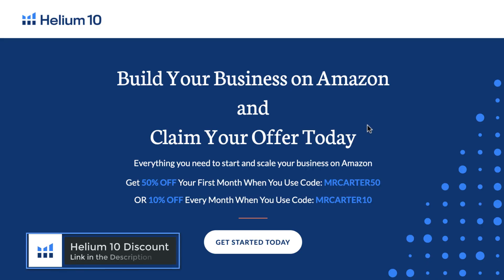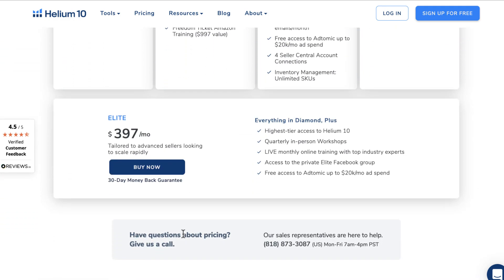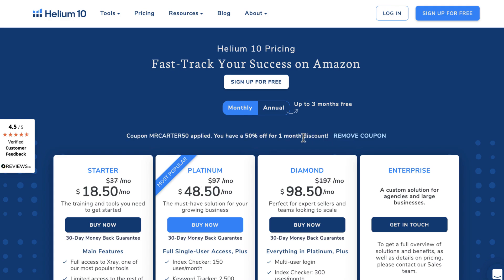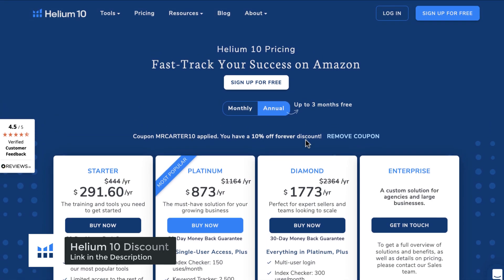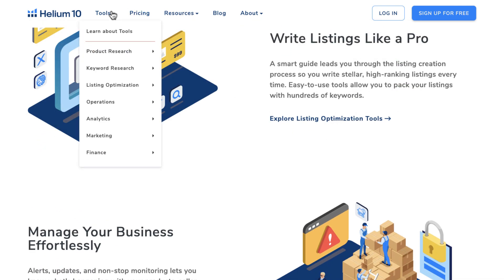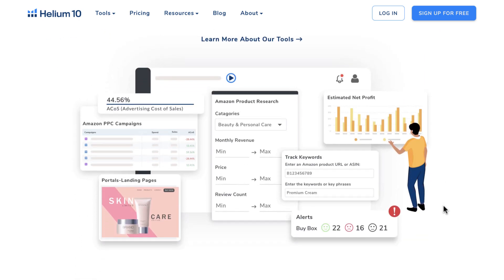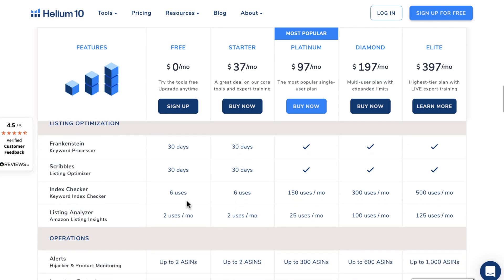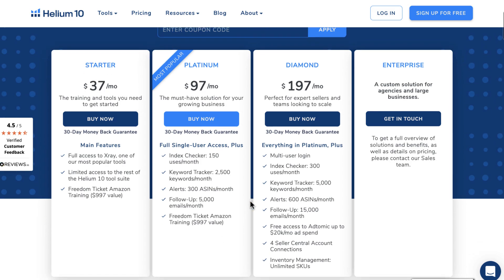Helium 10 Coupon Code (2025) GET the BIGGEST Helium 10 Discount Coupon & Promo!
✅ Helium 10 Coupon Codes:

MRCARTER10 - 10% off EVERY month of Helium 10 or an additional 10% off the yearly plan

MRCARTER50 - 50% off the FIRST month of Helium 10

Is there a Helium 10 Discount or even perhaps a Helium 10 coupon? Find out today by watching our video above!

We go over the Helium 10 promo codes, and coupon codes if they are available.

We also show you how to get a big Helium 10 discount, which is kind of like a coupon code or promo code.